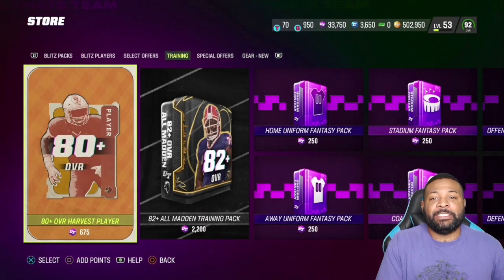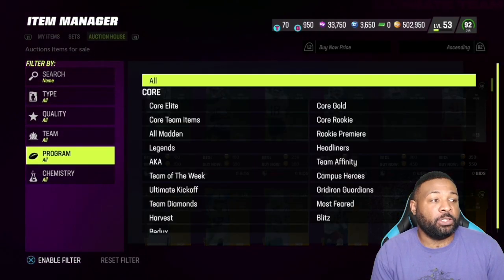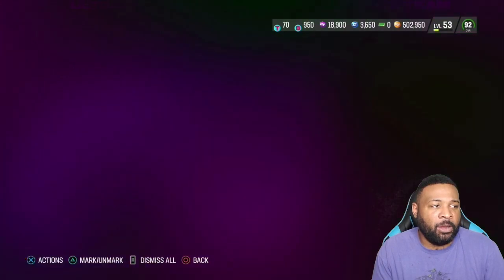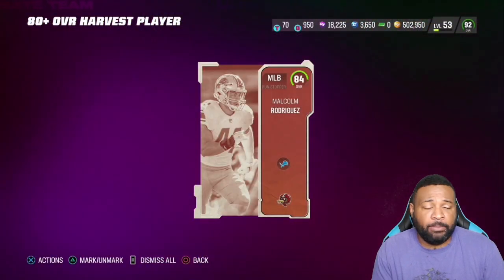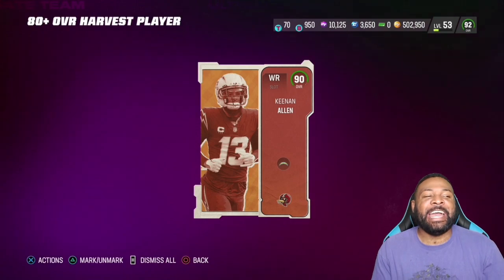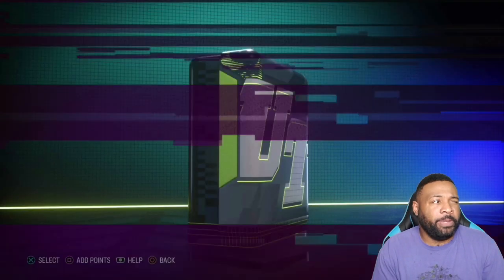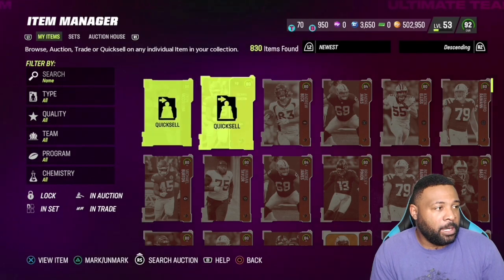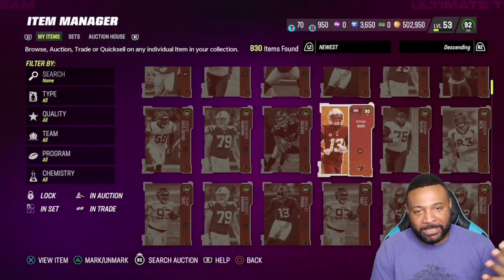*HUGE PROFIT* THIS COIN MAKING METHOD MIGHT THE MOVE! 50 80+ HARVEST RE ROLLS!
IN THIS VIDEO WE TRY A NEW METHOD WE HAVE BEEN DOING ON STREAM WITH THE 80+ HARVEST RE ROLLS AND SEE IF WE CAN MAKE PROFIT